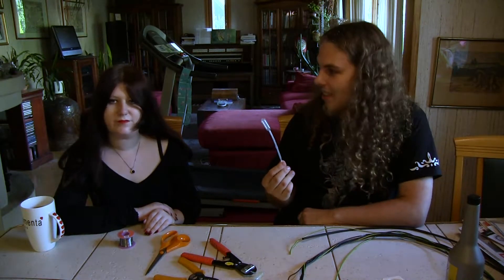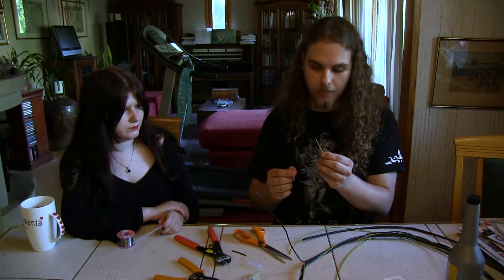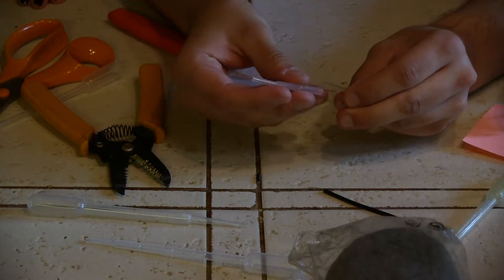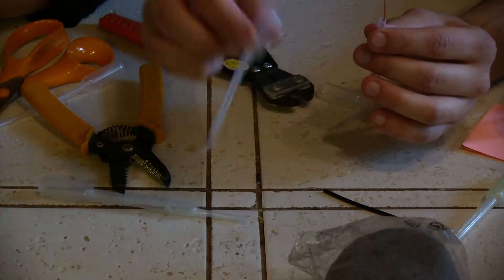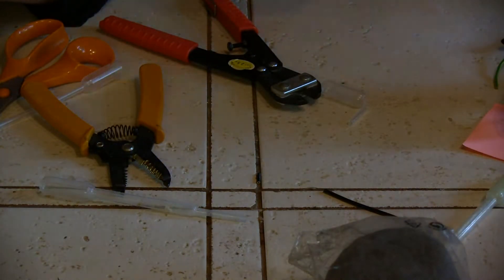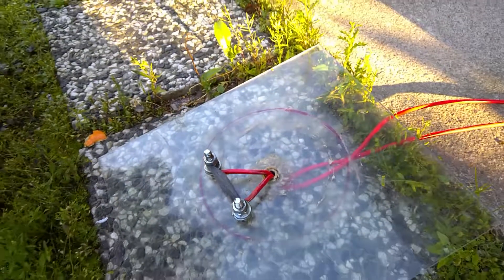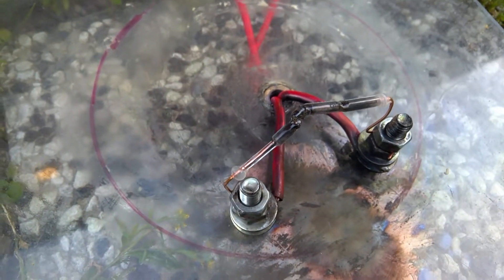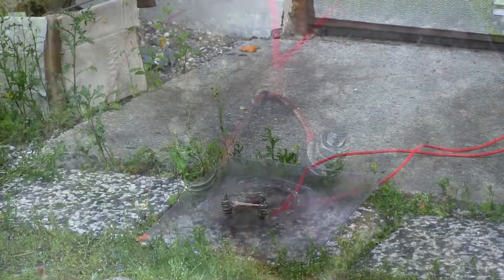Capacitor bank discharge experiments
We made a couple more experiments with discharging the big capacitor bank through different materials, like iron wool, soldering tin or surrounded by flammable liquid. The thing we learned is that we need to go bigger. Find out ways to extract more energy from the cap bank, before the thin wires melt.